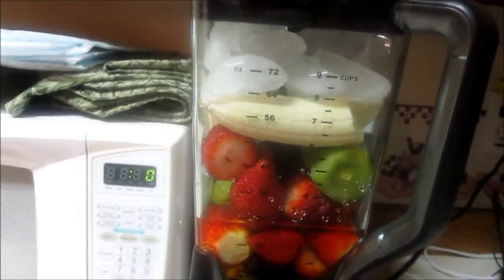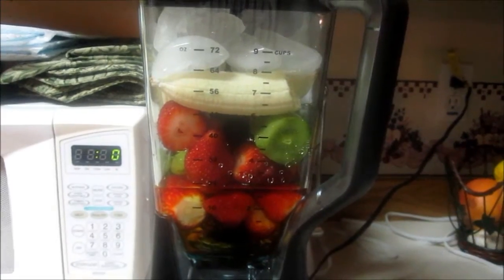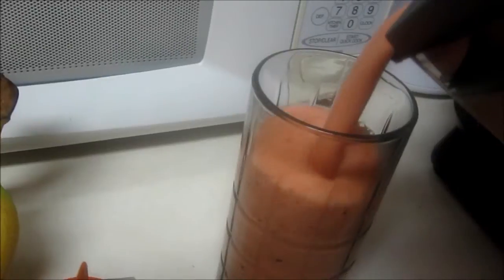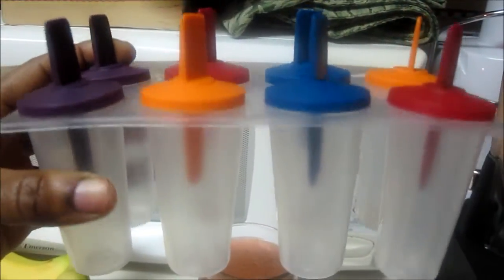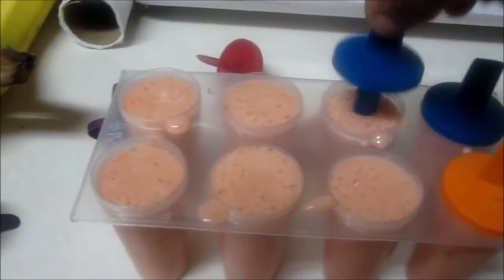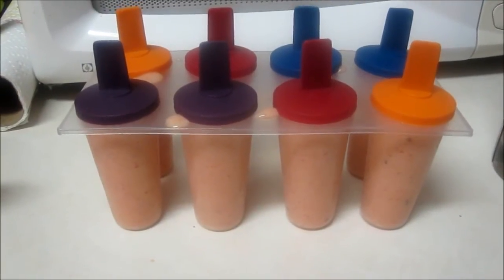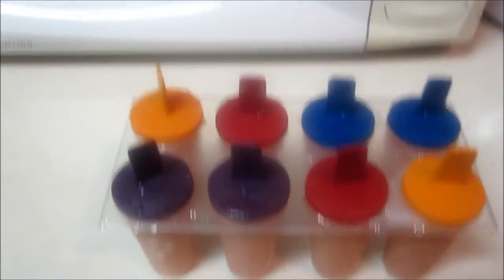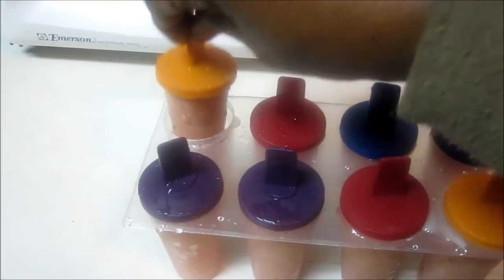Making Smoothie And Smoothie Pops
Blend in Strawberries, Bananas and Kiwi. Add Apple Juice and Ice. Using the Ninja Power Blender.